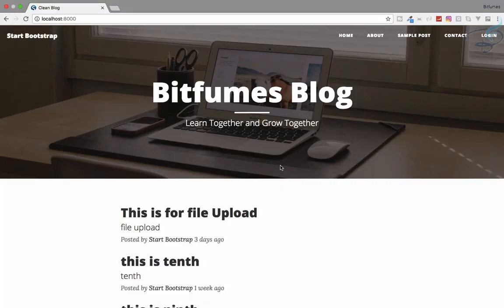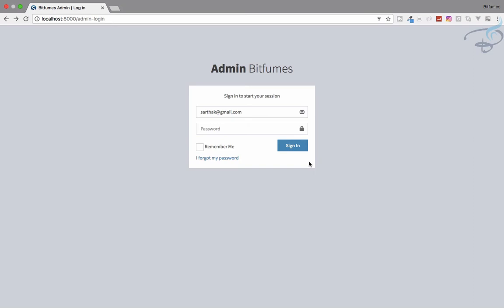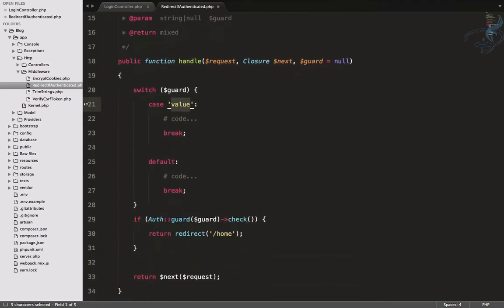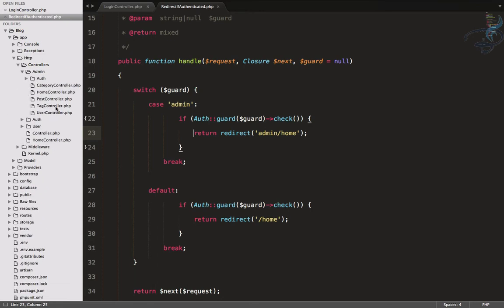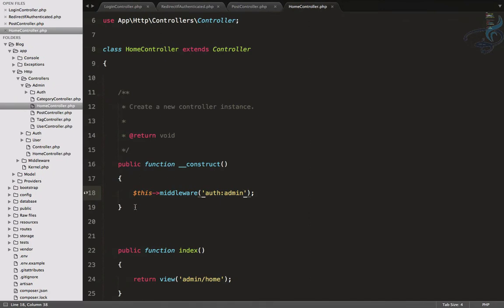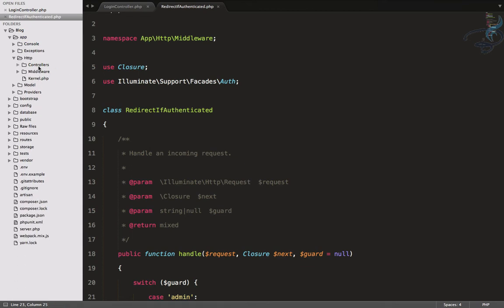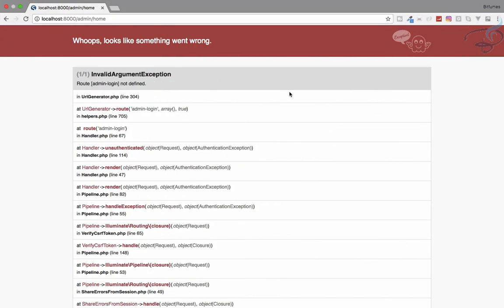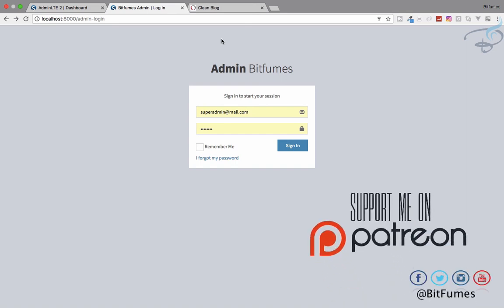Laravel - Create Blog and Admin Panel | Middleware and Redirect for Admin Side #23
Create Best Blog with Admin panel on Laravel, Redirect Admin with Middleware and guards

--- FOLLOW ME ---

--- QUESTIONS? ---